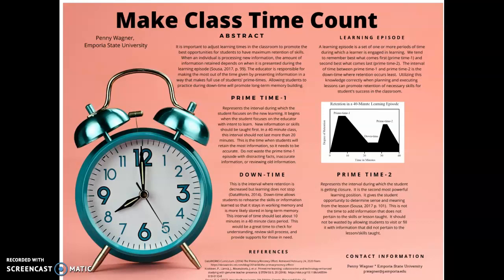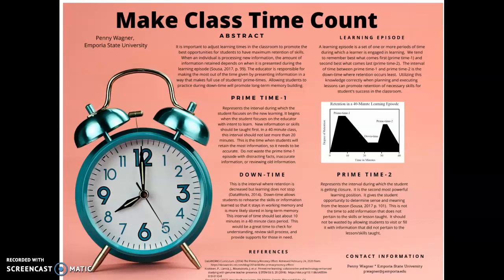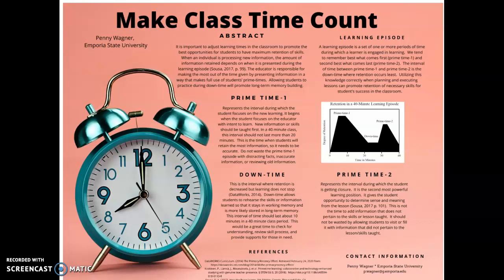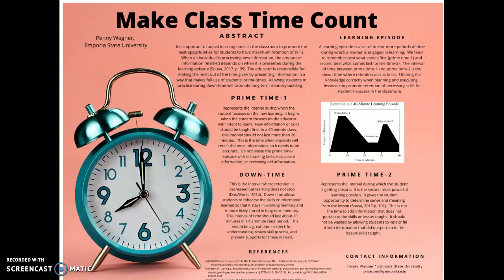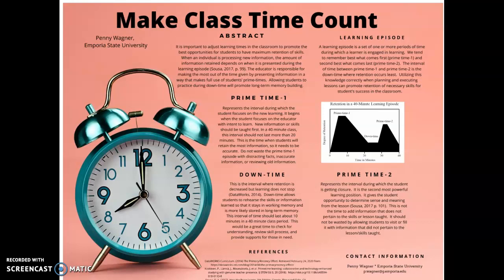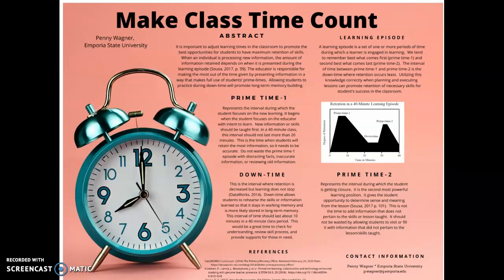Make Class Time Count Presentation